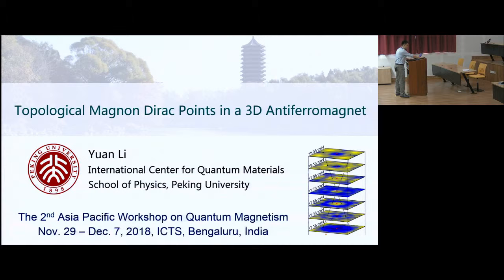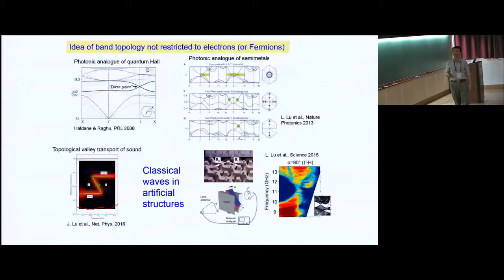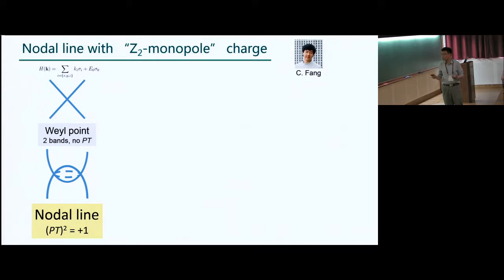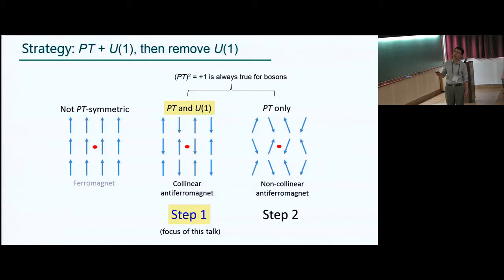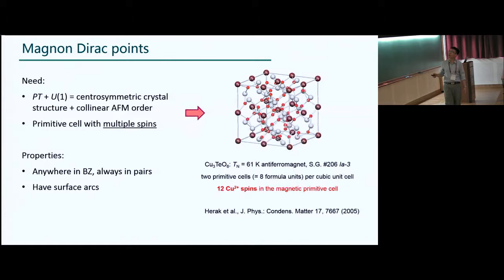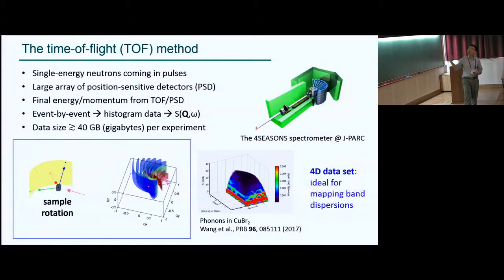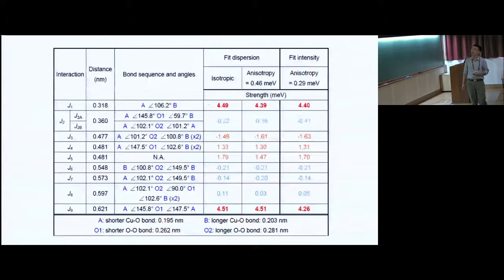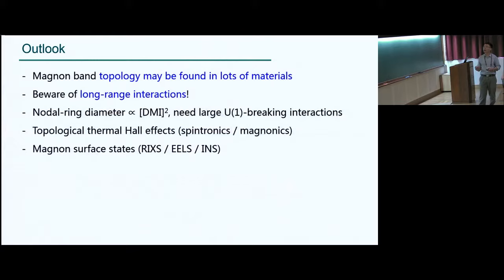Topological magnon Dirac points in a 3D antiferromagnet by Yuan Li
Program

The 2nd Asia Pacific Workshop on Quantum Magnetism

ORGANIZERS: Subhro Bhattacharjee, Gang Chen, Zenji Hiroi, Ying-Jer Kao, SungBin Lee, Arnab Sen and Nic Shannon

DATE: 29 November 2018 to 07 December 2018

Frustrated quantum magnets provide a rich playground for interplay of quantum fluctuations and competing interactions  and hence provide important theoretical and experimental settings to  explore unconventional phases of condensed matter including those with subtle signatures of many-body quantum entanglement. The developments in the field is a direct outcome of successful exchange of ideas between physics and material sciences and benefits spectacular progress in our understanding of controlled synthesis of materials with interesting properties many of which have promising technological applications.

The program, second of its kind, aims to bring together physicists, chemists and material scientists working on various aspects of magnetism in the Asia-Pacific region in particular to exchange results on the recent developments in different areas of quantum magnetism as well as discuss new ideas at the frontiers of both theoretical as well as experimental research in the field. It also aims to provide a platform for students and interested researchers to get exposed to the frontier areas of research in quantum magnetism.

The particular topics of interest for the upcoming meeting are:

1.Synthesis and characterisation of novel two and three dimensional magnetic materials.
2.Glassy physics in magnets.
3.Numerical studies of spin systems.
4.Dynamics in magnetic systems.
5.Long range entanglement and quantum paramagnets.
6.Spin-orbit coupled magnets.

This program is also partially supported by Asia Pacific Center for Theoretical Physics (APCTP).

0:00:00 Topological magnon Dirac points in a 3D antiferromagnet
0:00:51 Acknowledgements
0:01:45 Outline
0:02:17 Topology on band structures
0:05:46 Idea of band topology not restricted to electrons (or Fermions)
0:06:33 Why magnetic excitations?
0:10:36 Nodal line with "Z2-monopole" charge
0:12:54 Type-I & Type-II
0:14:42 Idea: inheritage of (non-trivial) topology
0:16:43 Strategy: PT + U(1), then remove U(1)
0:18:21 Sz conservation & linear spin-wave theory
0:19:21 Sz-conservation & LSWT approx & PT-invariance
0:21:28 Manon Dirac points
0:23:46 The P-point will always host Dirac points
0:24:08 Strategy: PT + U(1)
0:24:58 The "quantum" aspect of spin I/2
0:25:56 Not a very optimistic situation for us. ..
0:26:50 Inelastic neutron scattering
0:27:15 The time-of-flight (TOF) method
0:28:53 A big advantage from the cubic symmetry: "data folding" S(Q omega) available over many BZs
0:29:44 Single-crystal sample for INS experiment
0:29:56 "3D" AFM order and harmonic magnons
0:30:35 So we know it is harmonic, but how come
0:31:23 Two-step linear spin-wave fitting
0:32:28 Extremely good agreement!
0:33:02 Moment size responsible for the 'coherent' spectral weight:
0:33:29 Table for all the interactions
0:33:54 DFT calculation supports our finding
0:34:23 Experiment, Out fitting & DFT + LSWT arXiv: 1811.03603
0:34:35 Visualization of the Dirac point (P-point at 17.8 meV)
0:35:41 Check the wave functions
0:36:37 About the U(1) symmetry
0:37:33 Summary
0:38:12 Outlook
0:39:27 Q&A